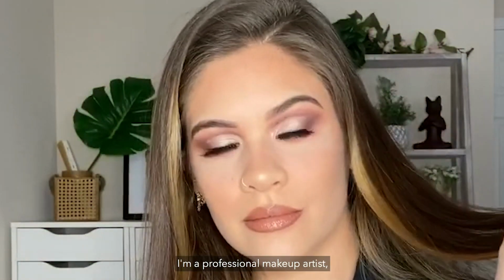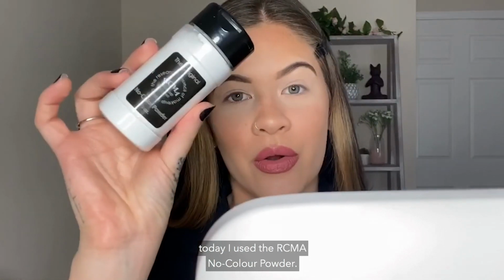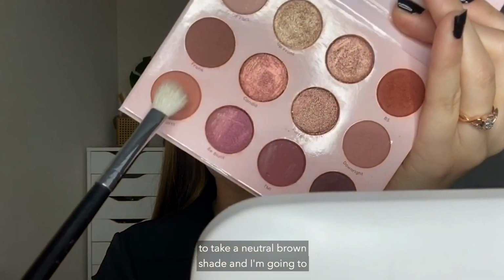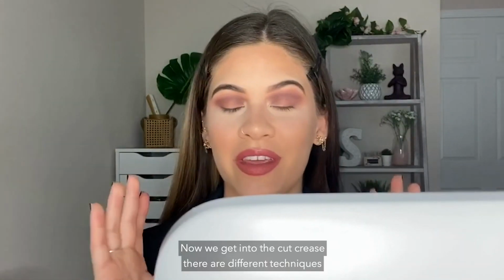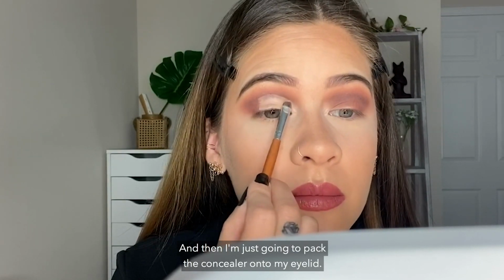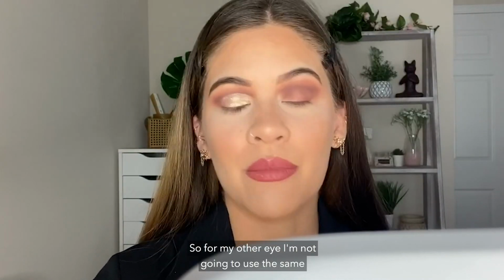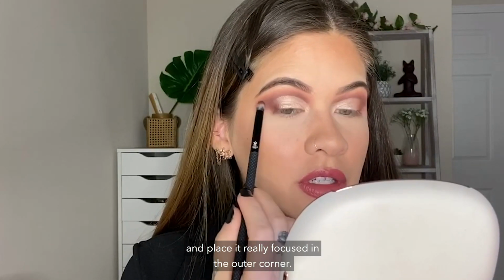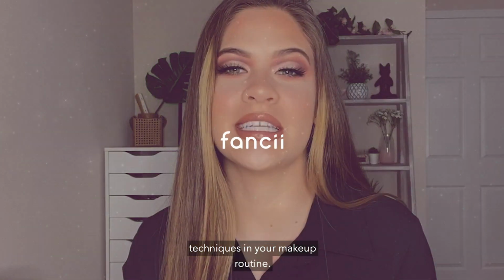How to Create a Cut Crease Eyeshadow Look (Beauty Tutorial!)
Eyeshadow tip time! Are you ready to achieve brighter, bigger looking eyes? (Fellow hooded eye gals, we gotchu) You’re about to learn the cut crease eyeshadow technique! Watch below as makeup artist Savanna Pena teaches us how to achieve this gorgeous smokey eyeshadow look it in a tutorial that is just few easy steps.